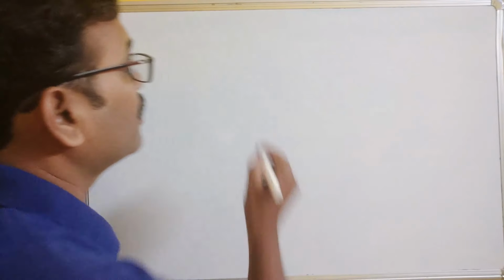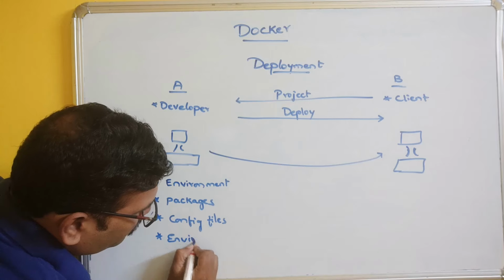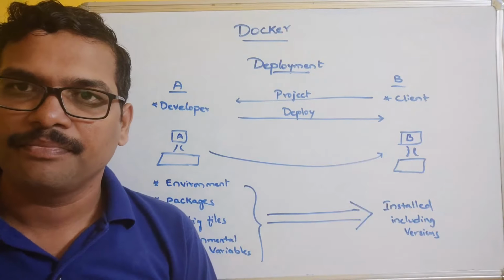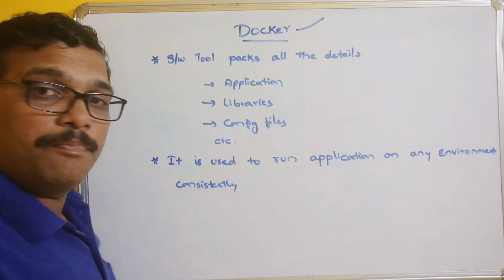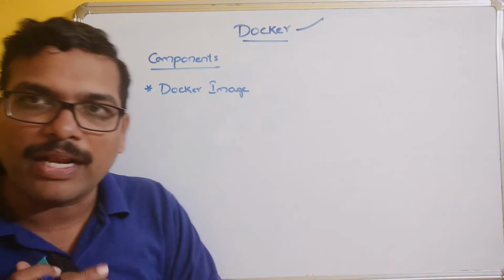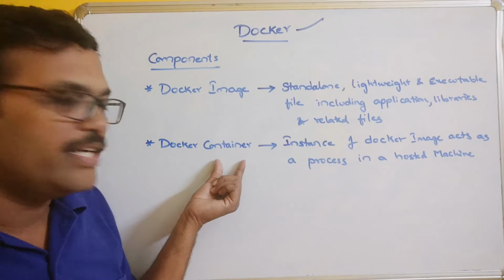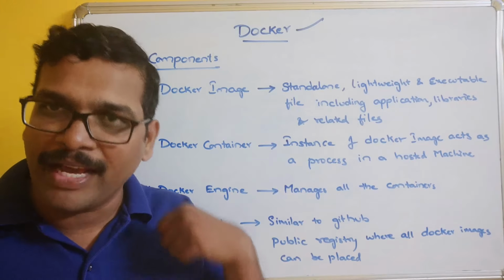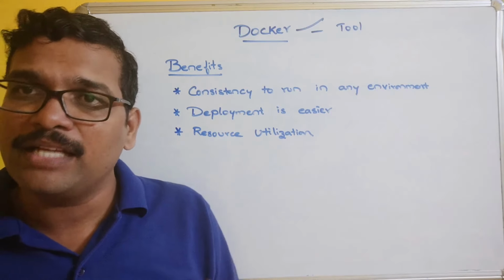INTRODUCTION TO DOCKER || WHAT IS DOCKER? || DOCKER IMAGE|| DOCKER CONTAINER || DOCKER HUB || DEVOPS